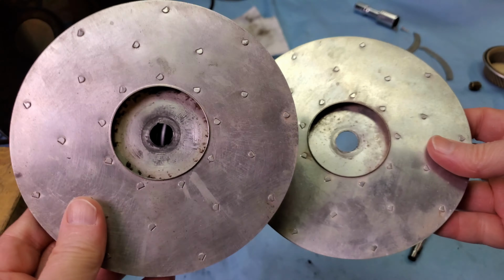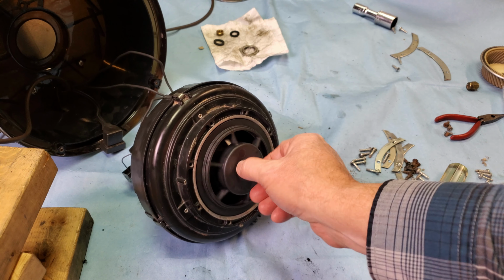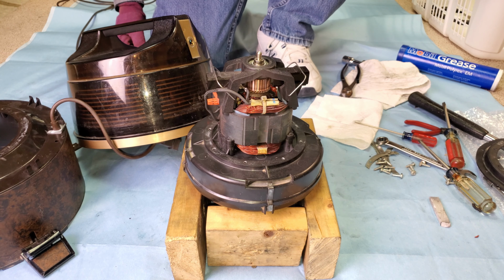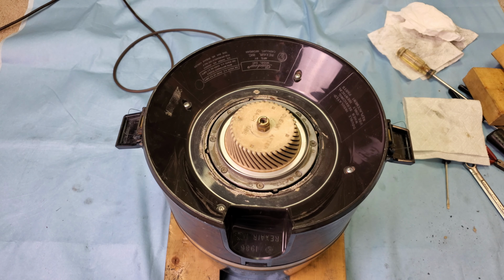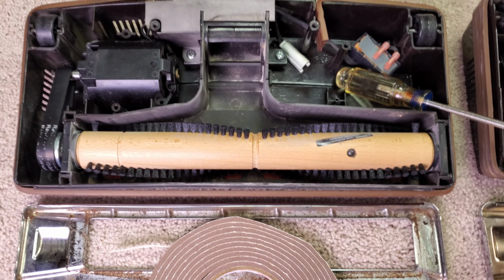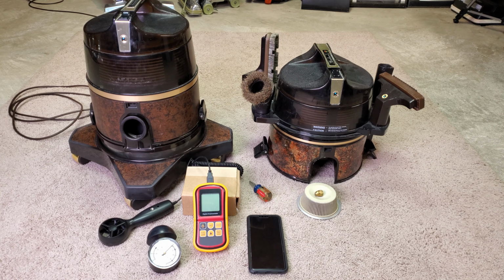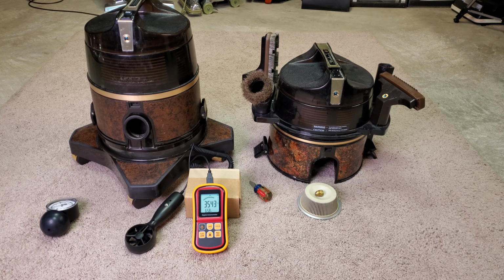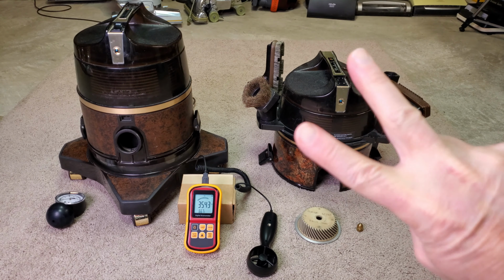1989 Rainbow D4C Refurb Part 3 | Finally Done